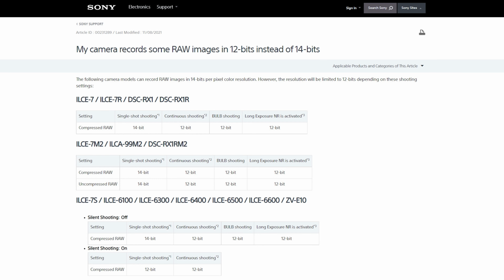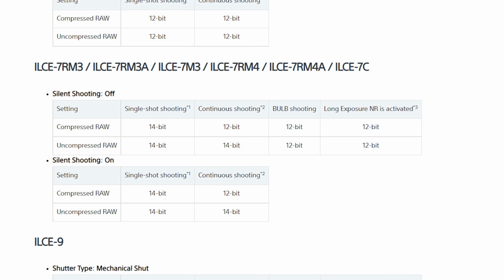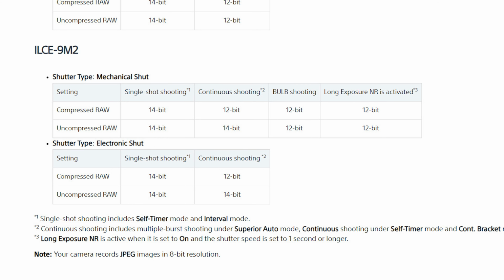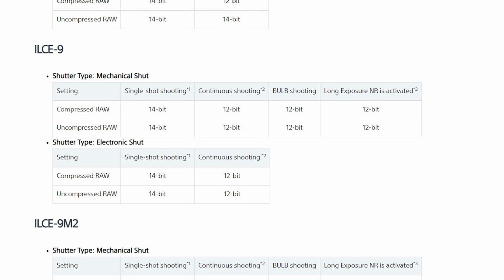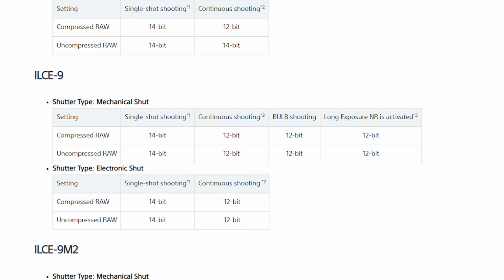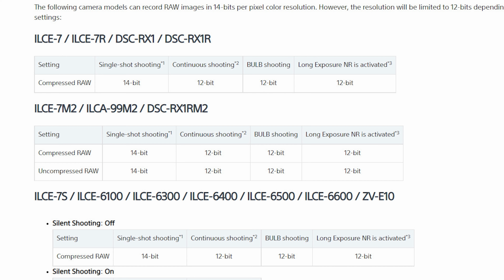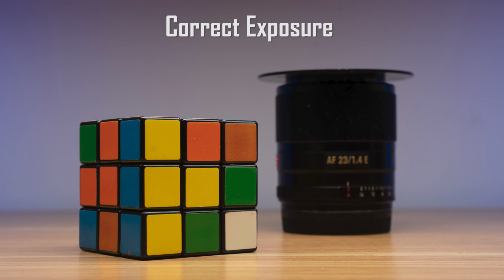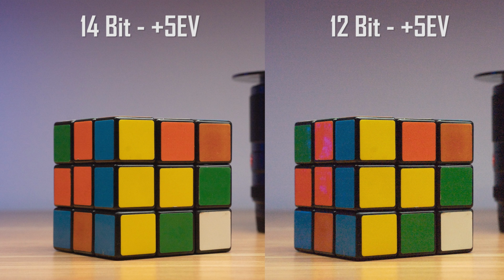Why you should AVOID BURST or ELECTRONIC shutter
My Video Gear:
Sony A6400